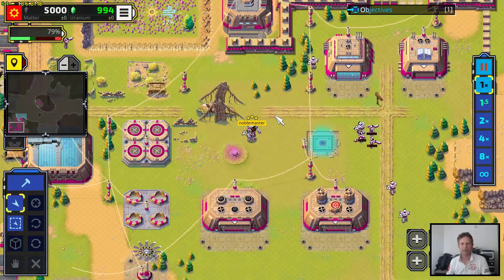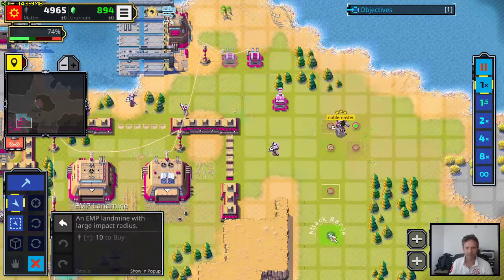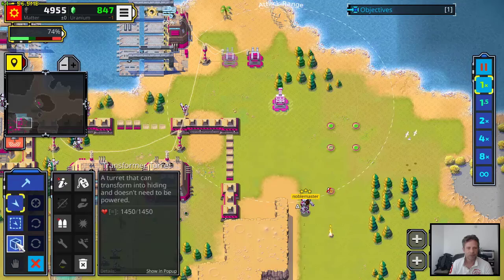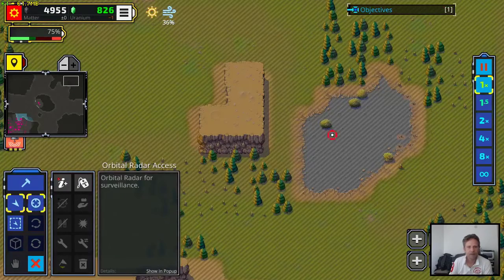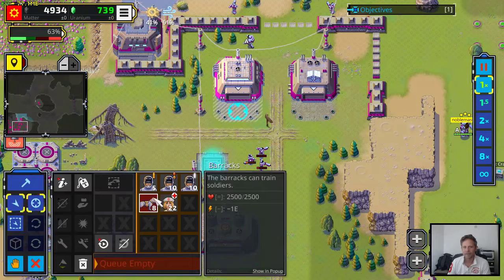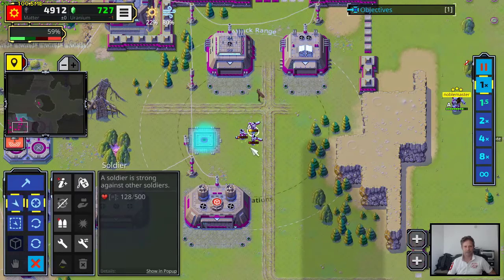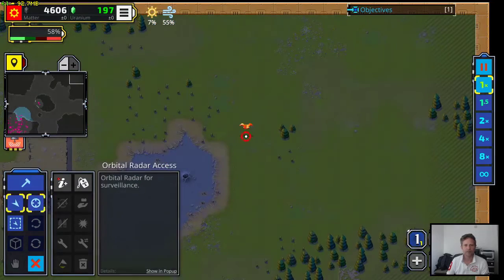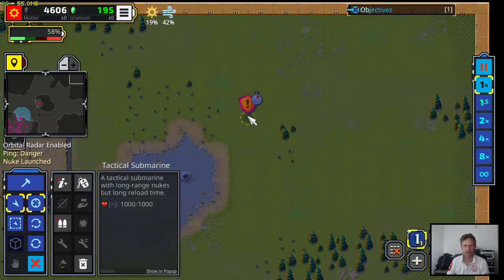Retro Commander (RTS): Mayan Tech (Decoy & Portals)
ELC tech is based on decoy and portals. This video provides an overview of tactical abilities.